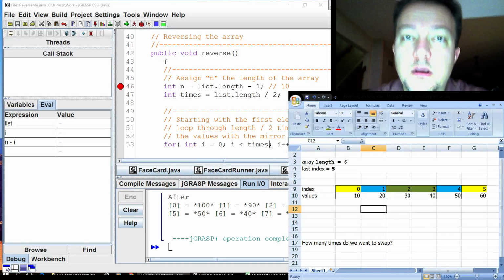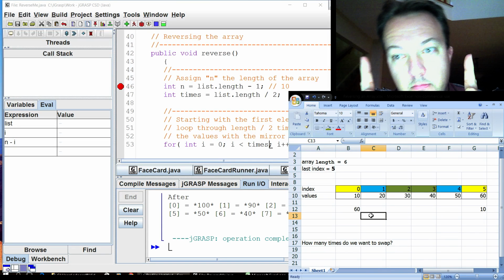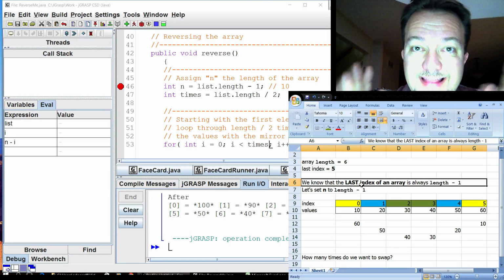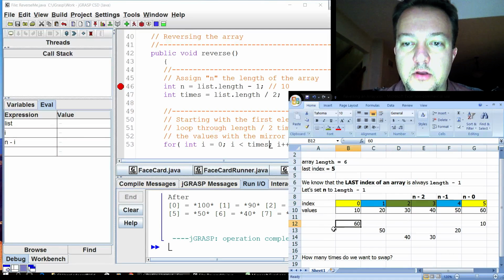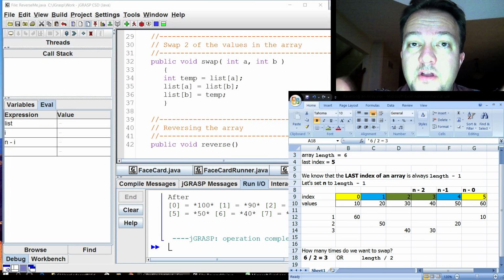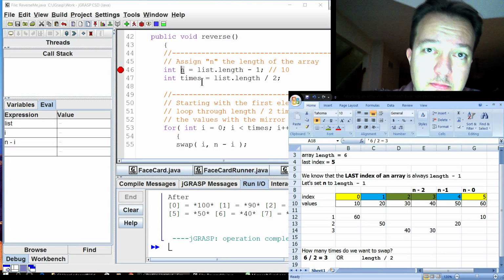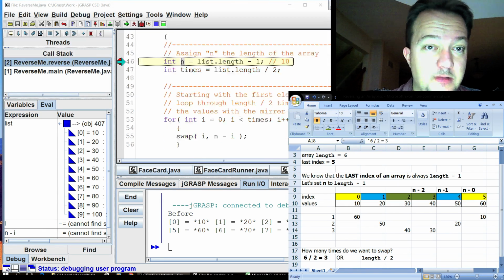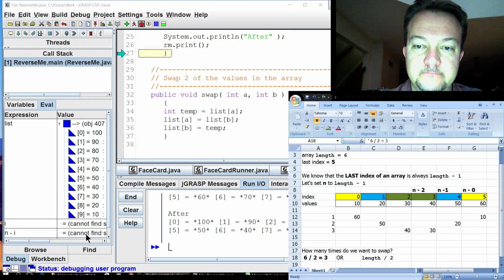Chapter 6: Reverse An Array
This video example outlines an algorithm to reverse the order of a Java array